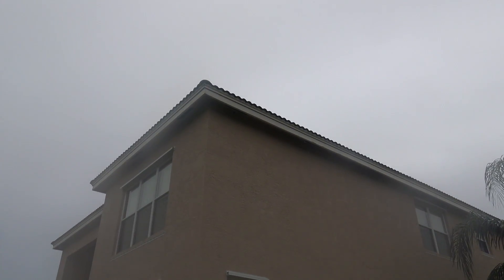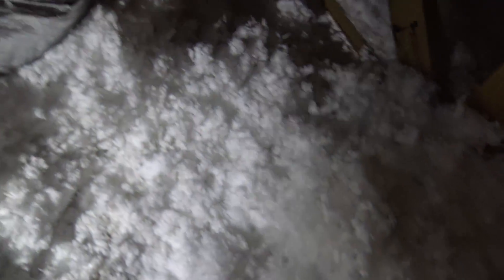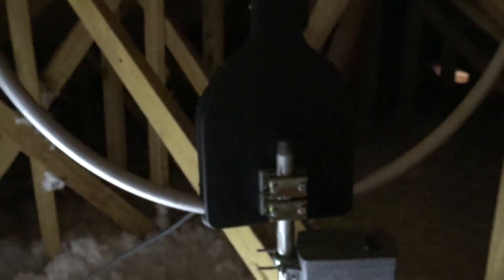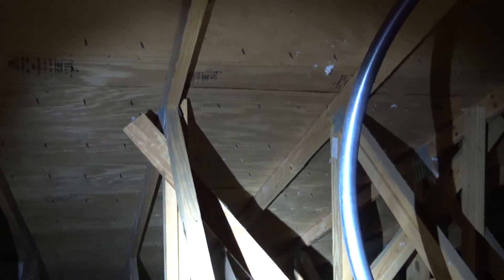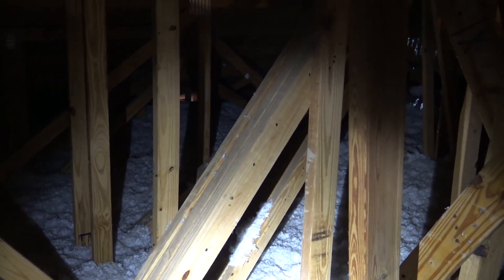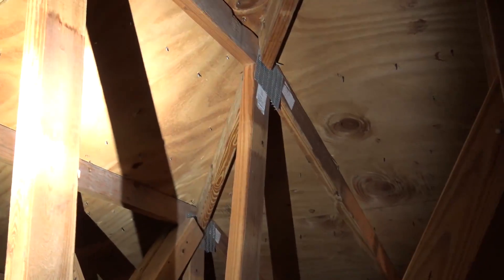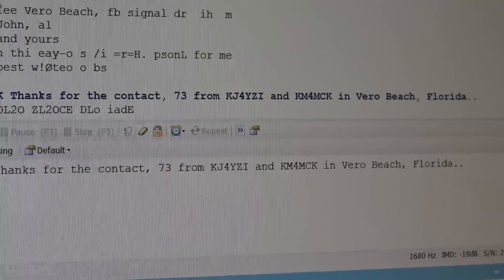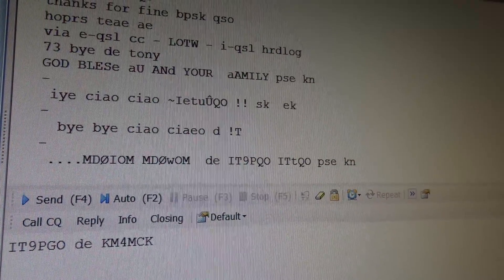Attic Mounted HF Loop Antenna In HOA, Does It Work?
I went to my friends house to check out his setup and get him up and running on some HF digital modes. A lot of hams are struggling in an HOA with antennas outdoors. I have some plans to go back to his house with some new ideas for stealth outdoor antennas, and some more tests with other options in his attic. But for now, John has worked more DX stations on PSK31 and FT8 from his attic mounted antenna then a lot of other hams have all year.